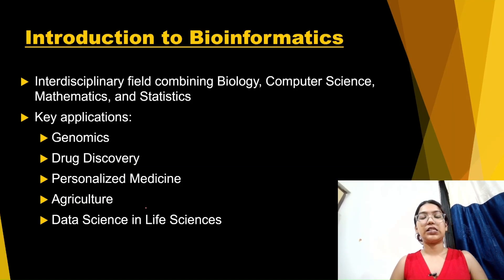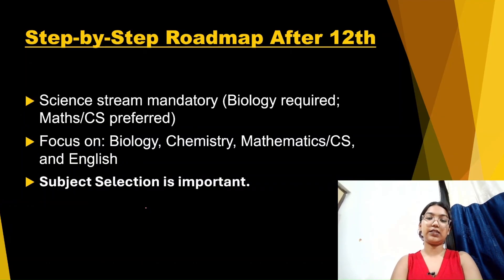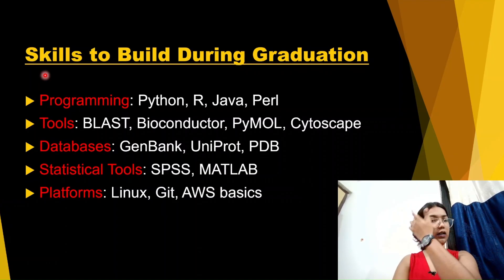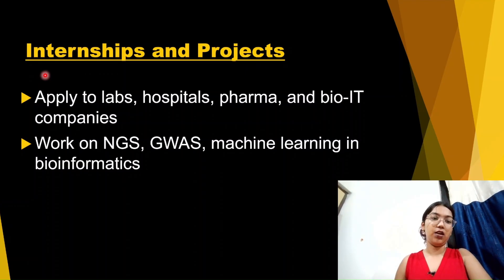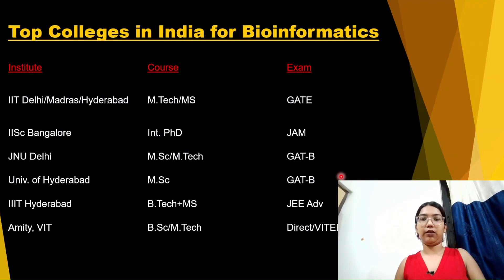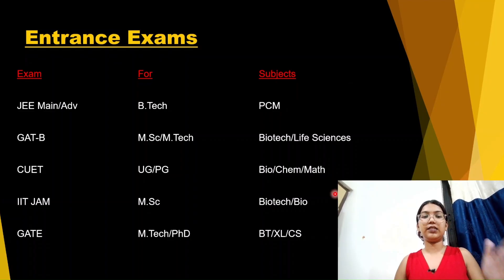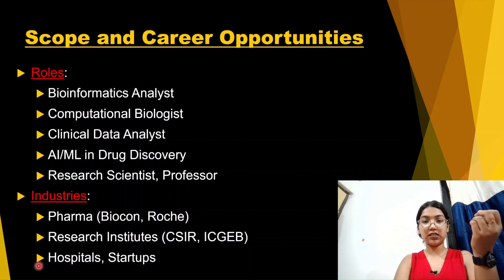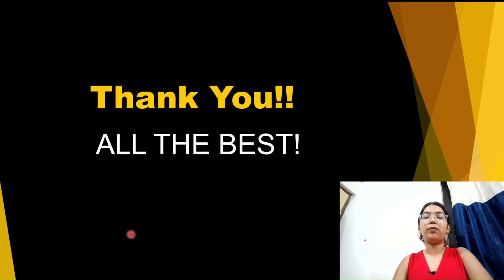Career in Bioinformatics | Scope, Salary, Colleges, Entrance Exams | Full Roadmap for Beginners! 📚🌡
🚀 Complete Guide to Bioinformatics Career After 12th | Courses, Salary, Exams, Colleges 🔬💻
Are you a science student wondering how to build a high-paying, future-ready career in Bioinformatics after 12th? This video is your complete roadmap to becoming a Bioinformatician in India or abroad—from subject choices in Class 12 to top degrees, colleges, entrance exams, skills, certifications, salary expectations, and job opportunities and beyond.

🔎 What You’ll Learn in This Video:
✅ What is Bioinformatics and why it's in demand
✅ How to start a career in Bioinformatics after 12th Science (Biology/PCM/PCB)
✅ BSc vs BTech in Bioinformatics/Biotech
✅ Top colleges & universities in India (IITs, IISc, JNU, IIIT, etc.)
✅ Entrance exams like GAT-B, JEE, CUET, IIT-JAM, GATE
✅ Best UG & PG courses to choose
✅ Skills to learn (Python, R, BLAST, Genomics tools)
✅ Internships & Projects for hands-on experience
✅ Government & private sector job roles
✅ Career scope, research options & PhD
✅ Salary expectations in India and abroad
✅ Study abroad tips for Bioinformatics (USA, Europe, Singapore)

👉 Students from 12th Science (Biology, PCM, PCB)
👉 Biotech, Life Science, Computer Science graduates
👉 Aspiring Bioinformaticians, Data Scientists in Biology
👉 Parents and career counselors looking for detailed guidance
👉 Anyone curious about careers at the intersection of Biology & Technology

🎓 Top Colleges Mentioned:

IIT Delhi, IIT Madras, IIT Hyderabad

IISc Bangalore

JNU Delhi, University of Hyderabad

IIIT Hyderabad, VIT, Amity

International options: MIT, Harvard, ETH Zurich, Stanford

📚 Important Exams Covered:

JEE Main/Advanced (for B.Tech Bioinfo/Biotech)

GAT-B (for M.Sc/M.Tech Bioinformatics)

CUET UG/PG

IIT JAM (Biotech)

GATE (BT/XL/CS)

🧠 In-Demand Skills for Bioinformatics:

Programming Languages: Python, R, Java

Tools: BLAST, Bioconductor, PyMOL, Cytoscape

Databases: GenBank, UniProt, PDB

Linux, Git, AWS, BioPython, Data Analysis, Machine Learning in Biology

💼 High-Paying Careers You Can Explore:

Bioinformatics Analyst

Genomic Data Scientist

AI/ML in Drug Discovery

Cheminformatics Expert

Research Associate/Scientist

Clinical Data Manager

PhD & Postdoc Careers in Computational Biology

📈 Average Salaries :

Entry-Level: ₹3–5 LPA

Mid-Level: ₹6–10 LPA

R&D Scientist: ₹8–12 LPA

PhD/Research Associate: ₹3.5–6 LPA stipend

Global (US/UK/EU): $60K–$100K+

🌐 Global Study Options & Exams:

TOEFL/IELTS

GRE (Optional)

Fully funded PhDs abroad in Genomics, Biomedical Informatics

🔗 Chapters:
Intro to Bioinformatics
Career Roadmap After 12th
UG Courses & Degree Options
Skills You Must Learn
PG/PhD Pathways
Entrance Exams & Colleges
Job Roles & Salaries
Study Abroad & Final Tips

📌 Don’t Forget to:
💬 Comment your doubts—I'll answer them!
📢 Share with friends who want a career in Biotech, Bioinfo, or Computational Biology!